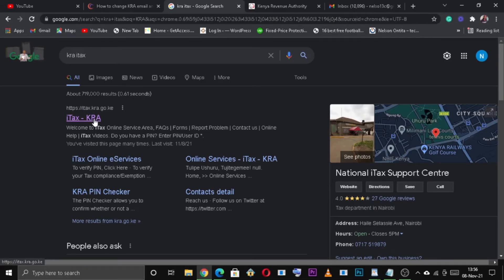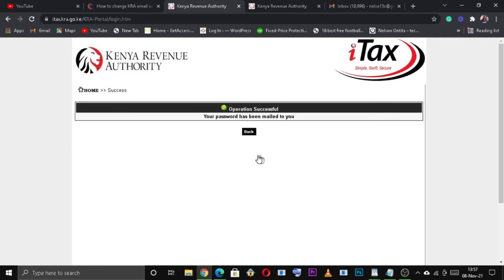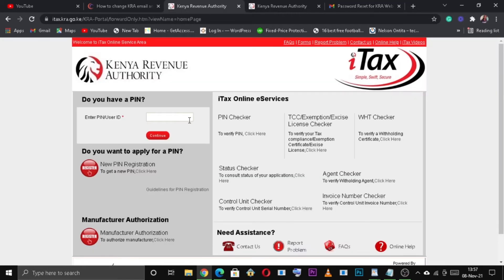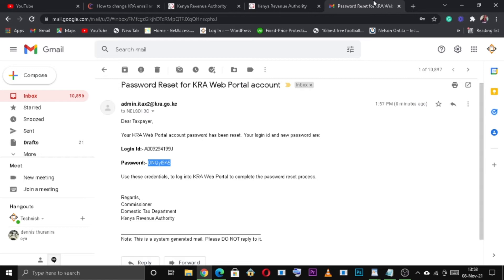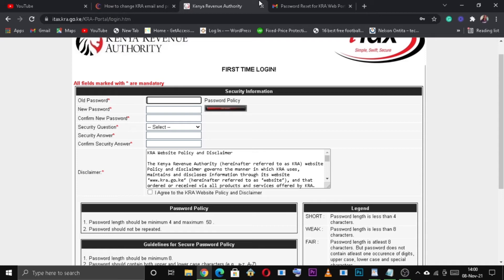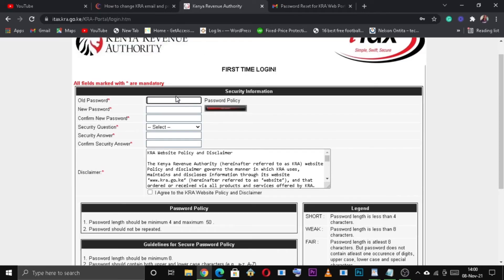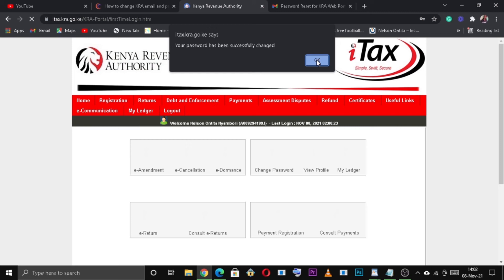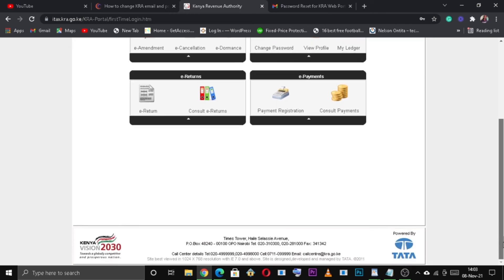How To Reset Forgotten KRA Password on KRA iTax Portal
This video will show you step by step How To Reset/change  Forgotten KRA Password on KRA iTax Portal.